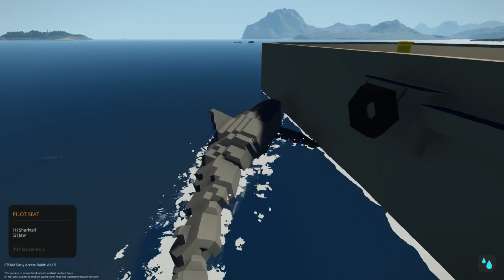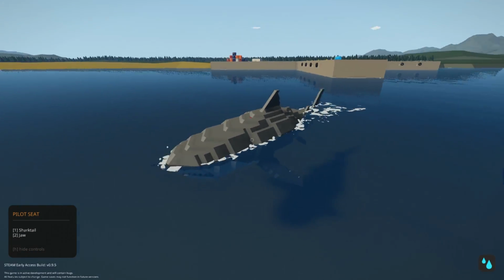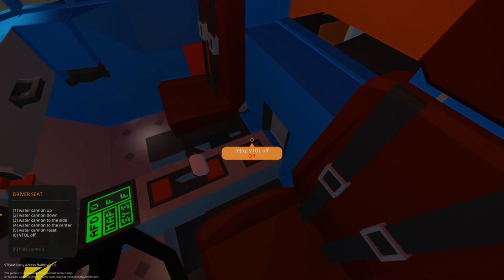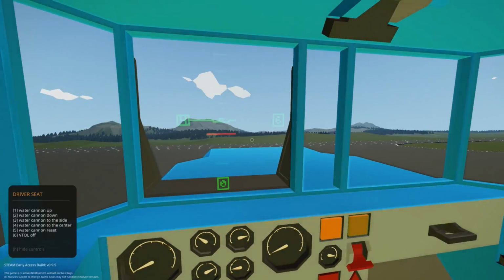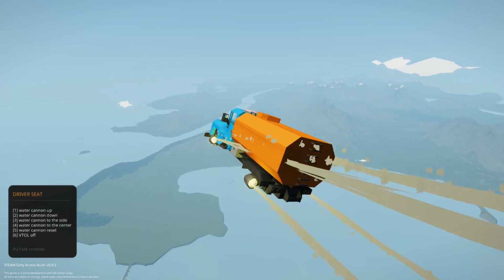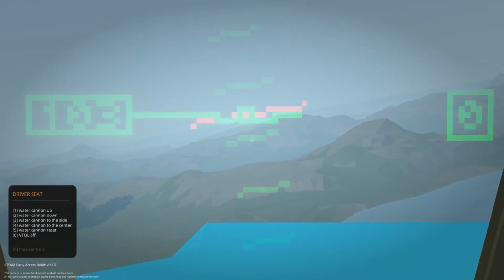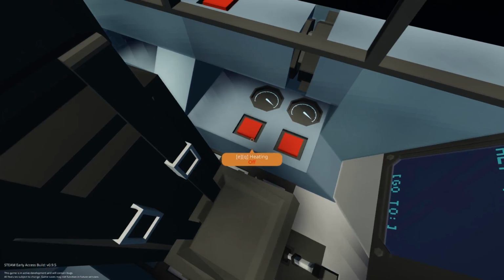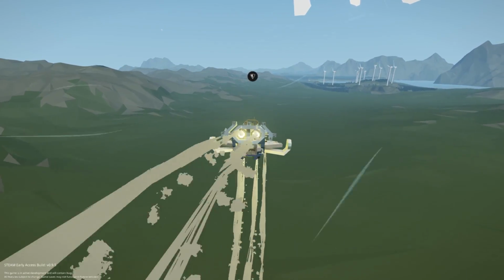I Battled a Megalodon with a Megalodon Mech! - Stormworks Survival Gameplay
Today Camodo Gaming returns to the sinking ship survival series in Stormworks Sinking Simulator! I attempt to survive a megalodon and it ends in disaster. Stormworks is a Coast Guard Build and Rescue Game.